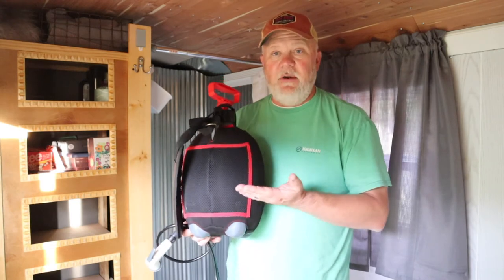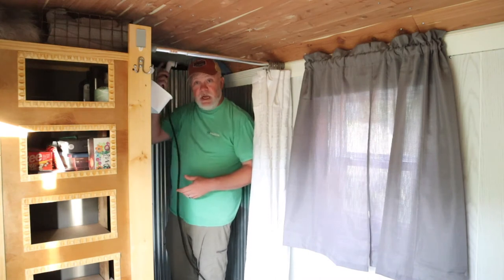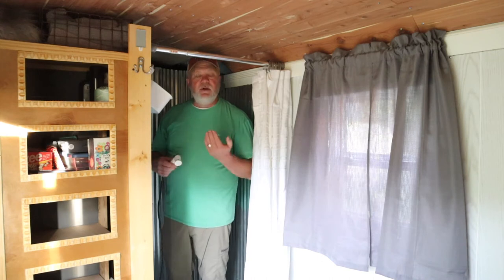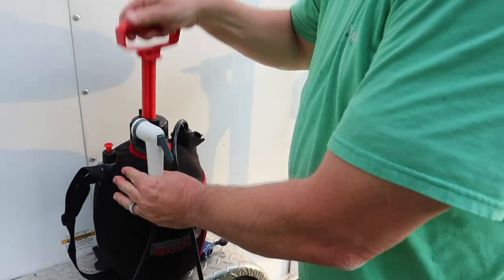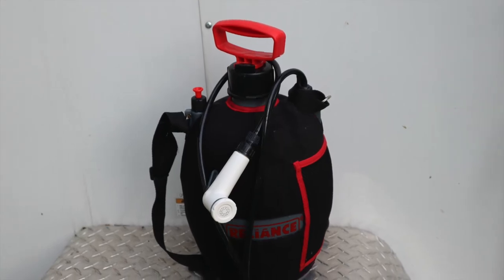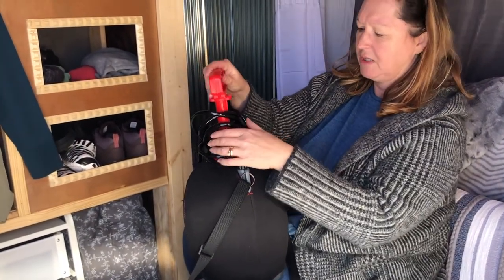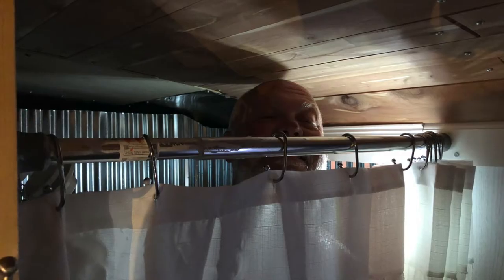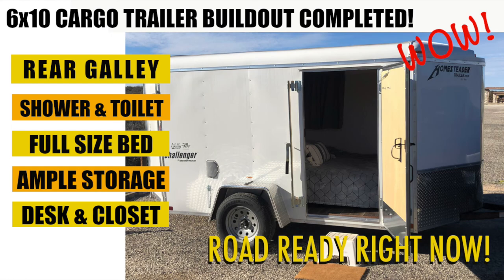Reliance Flow Pro Portable Shower Review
Here's our review of the Reliance Flow Pro Pressurized Portable Shower! We've used this shower solution for about 6 months now and it has been an easy to use option for quick showers in our cargo trailer conversion.  It has a 2 gallon capacity and features a neoprene sleeve, 6 foot kink free hose, shower head and carry strap.  You can either leave it out in the sun to heat up water for a shower or do like we did: fill halfway with water out of a faucet or container, then boil (or at least heat up) water on the stove and add it to the container.  It has been an easy shower solution and allows us to take hot showers in our 32"x32" shower built in to our 6x10 cargo trailer.  It may not have the most powerful flow, but it is adequate to take a shower and get clean after a day of hiking!

Here's a link to the Reliance website where you can buy the product for under $50! (We aren't sponsored by them, just wanted to put a link here if you're interested!)